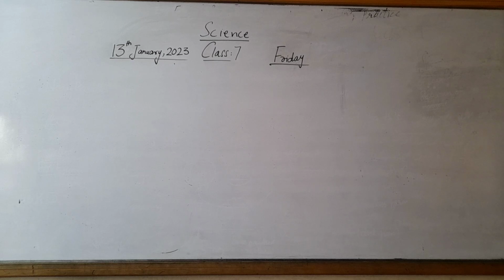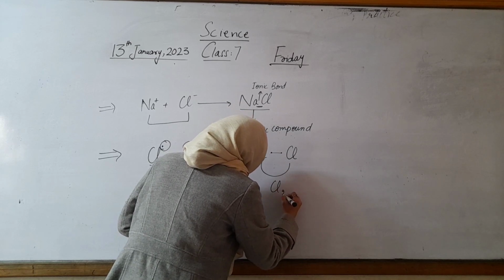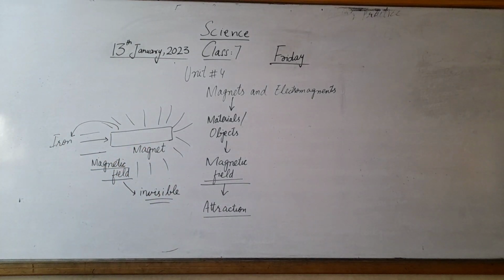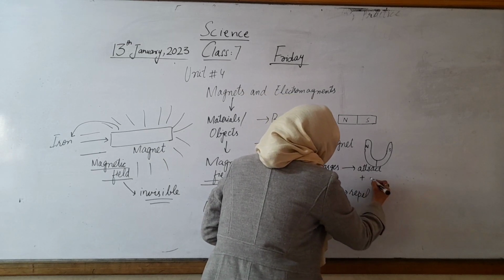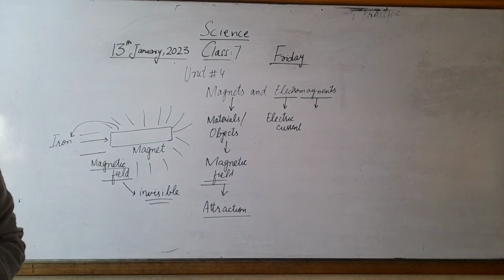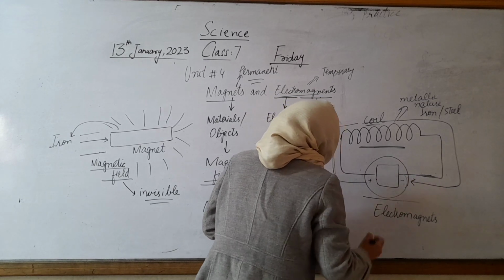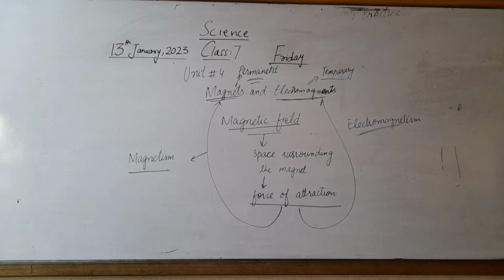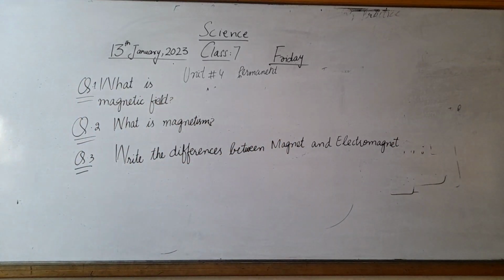Science class 7 (factfile 2) Oxford Magnet and Electromagnet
In this lesson, there is a recap of chapter No.3 Periodic table and Introduction of Magnet and Electromagnet.The Resource Book is linked to Science factfile 2 Oxford by David Coppock.